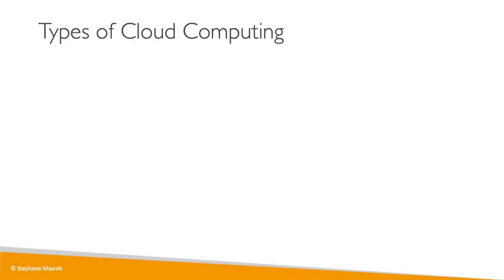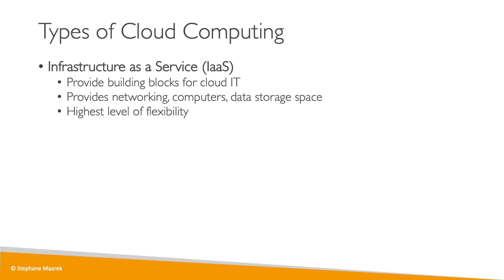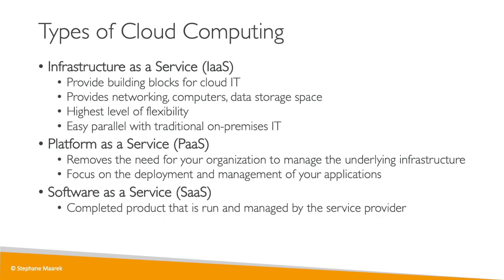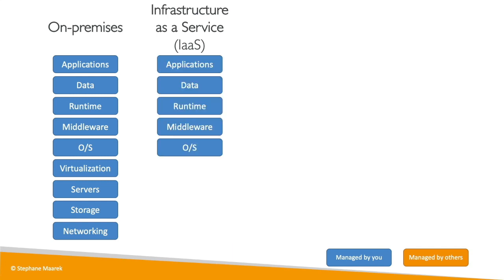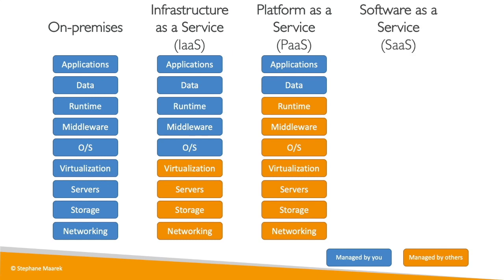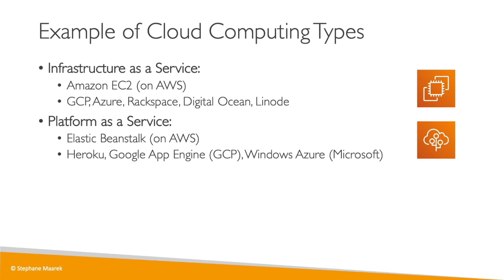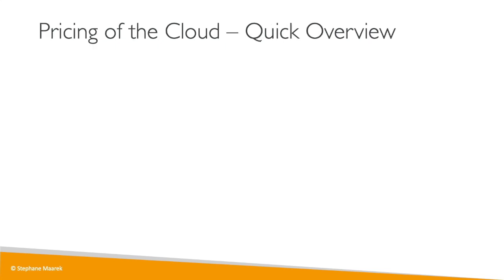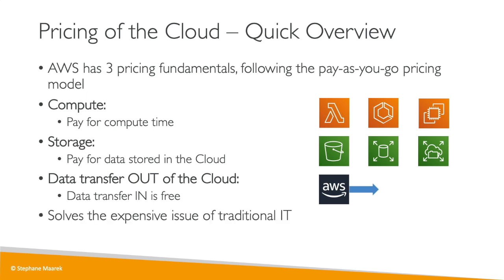The Different Types of Cloud Computing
Learn the different types of Cloud Computing, such as IaaS, PaaS, and SaaS!